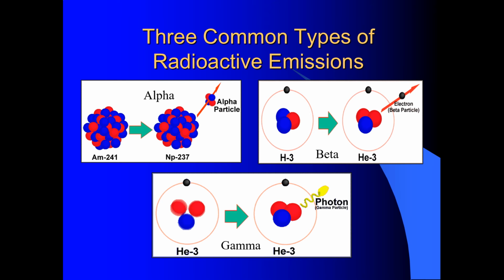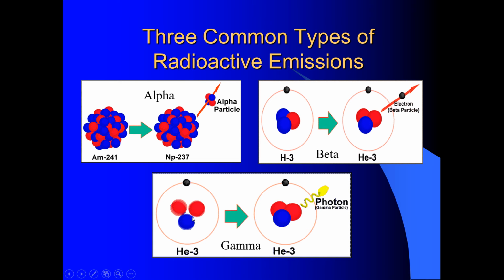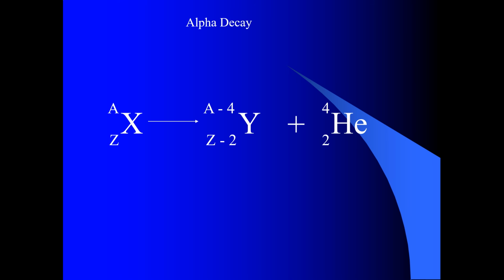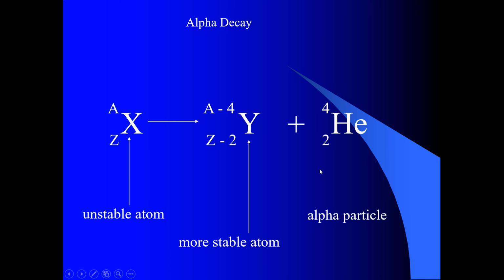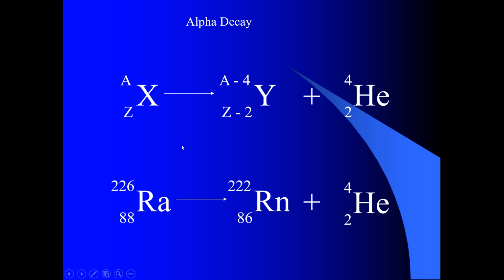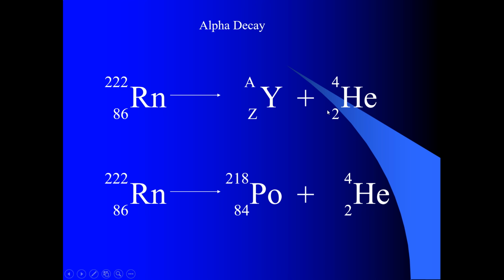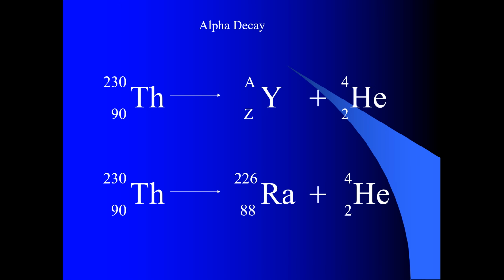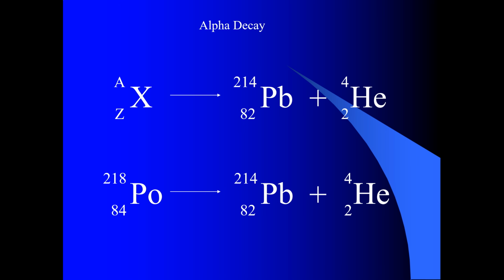Alpha Beta and Gamma Decay // Part 2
It is a part of Nuclear Physics-I Lecture for BS and MSc Students